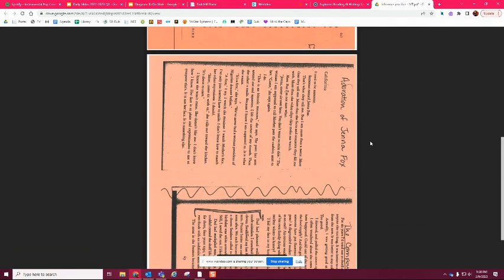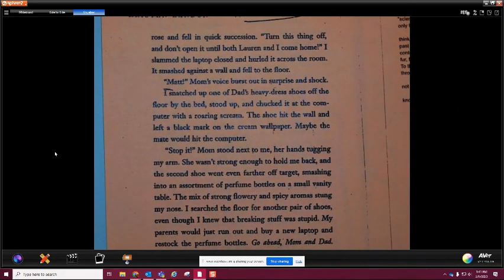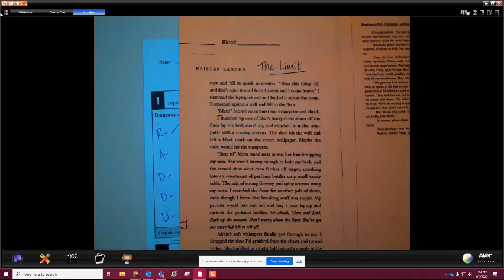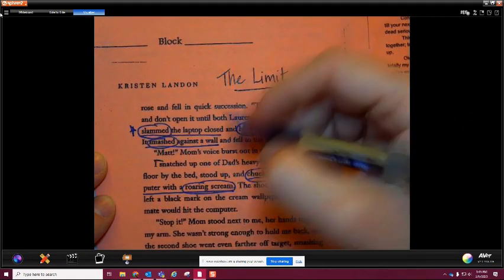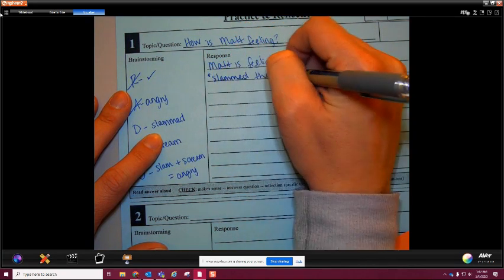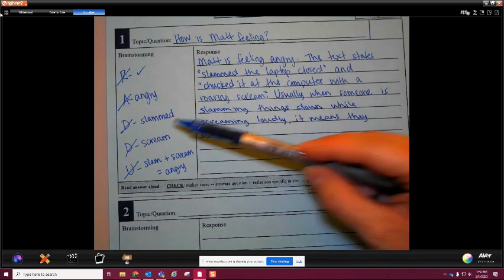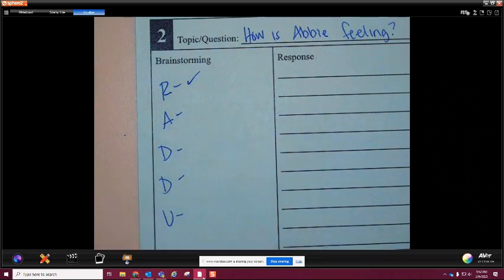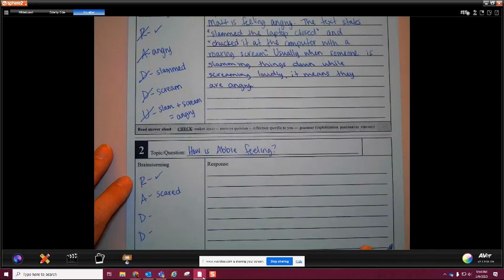2/6 & 2/7 (2023)